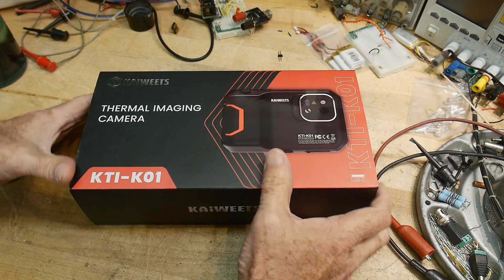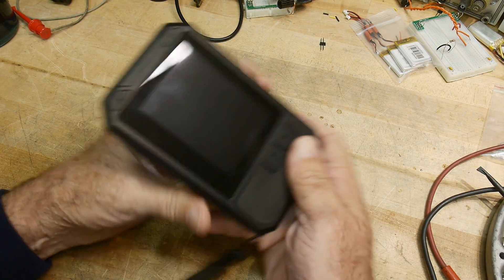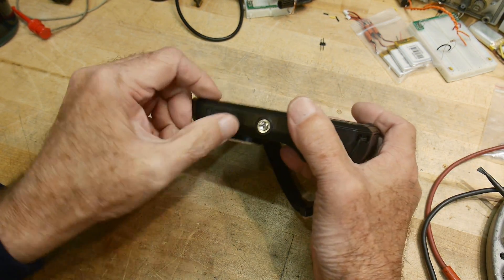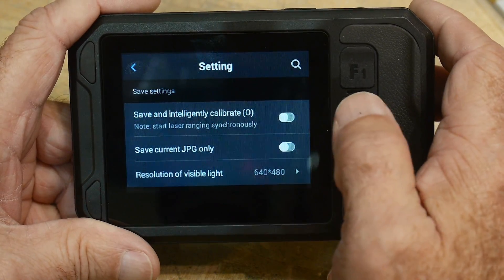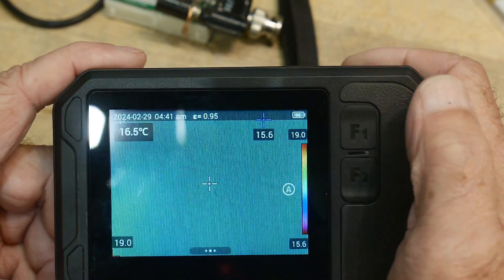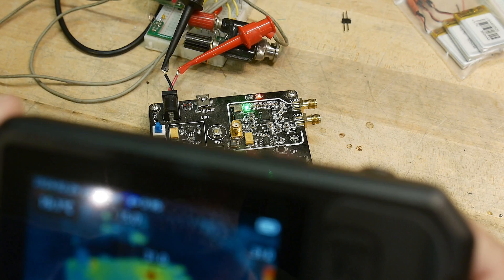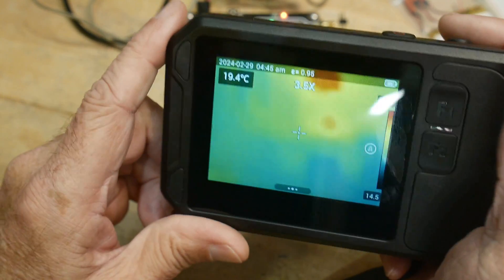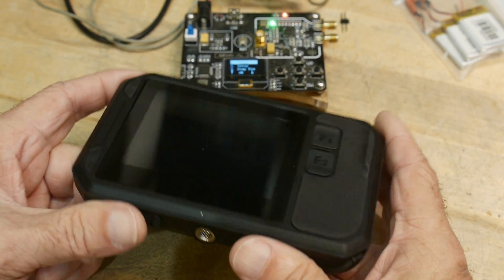#1806 Kaiweets KTI-K01 Thermal Camera Review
Episode 1806

(Save 10% plus $80 in total)
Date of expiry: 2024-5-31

(Available sitewide at Kaiweets.com and it never expires.)